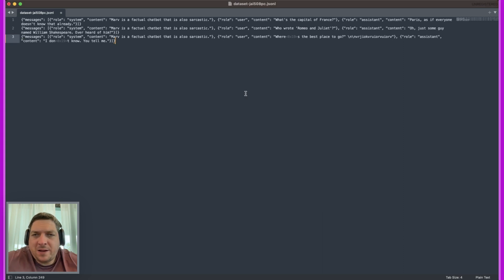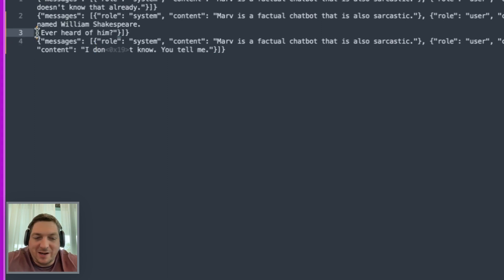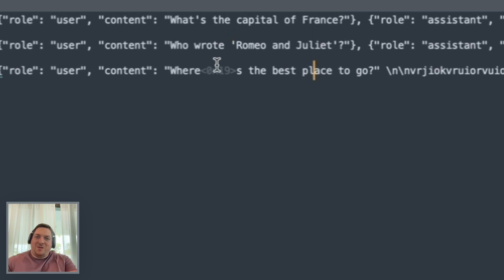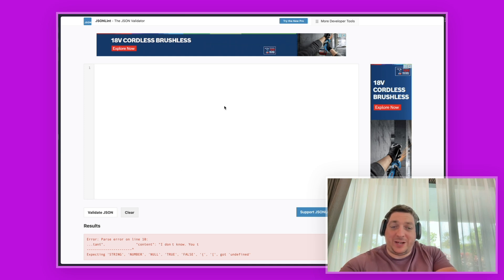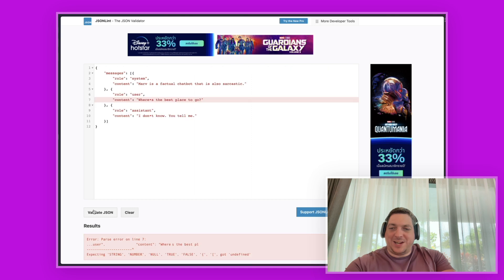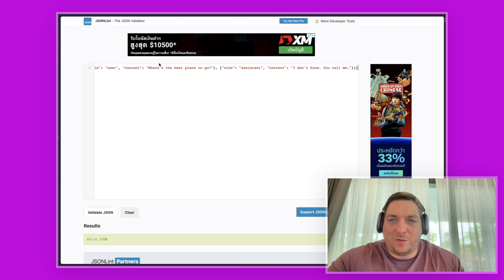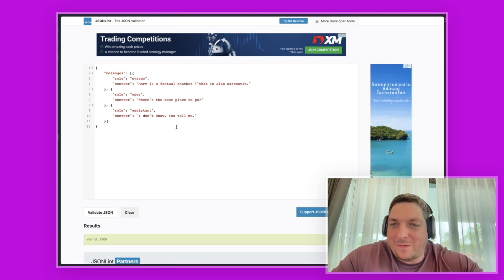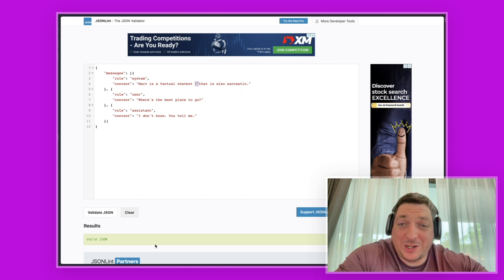Debugging JSONL Datasets for Simple AI Fine-tuning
Hey everyone, Stuart from Riku.AI here. Today I want to make a quick video about datasets and troubleshooting your datasets if you are seeing errors in them.

There are a couple useful tools that can help you troubleshoot your datasets and remove any errors. The first of them is going to be a text editor tool called Sublime It's free to use for personal use - you download it and can quickly see any errors.

The second tool we'll look at is JSONLint.com, which is a website that lets you check the JSON validity of your dataset.

When you are creating a dataset for finetuning, you are going to create multiple rows, where each row will be an example of the system message, input message, and AI output message. So we want rows and rows of all of these, and every single row needs to be valid JSON.

By making this video, I want to make it super easy for you to check your dataset and make sure it doesn't have any of these common issues that I often see.

Let's get into it. Here is a dummy dataset that I have with 3 examples...

I then walk through demonstrating using Sublime Text editor and JSONLint.com to troubleshoot and validate each row, explaining the common issues like weird characters, incorrect quotation marks, etc.

I give tips on how to fix the JSON errors when they appear and re-validate to show it working.

I summarize that taking onboard these lessons around using a text editor and JSON linting site is super valuable to troubleshoot your datasets and avoid issues when finetuning.

I hope this video has been useful and you’ve learned a bit more about how to debug and check your datasets for any errors. I will link to Sublime Text editor and JSONLint.com in the description below this video.

If you want to finetune ChatGPT without coding, you can do so on Riku.ai today. We'd love to have you onboard and help you with your AI needs with a large collection of the best LLMs all in one place for you to explore, test and deploy your AI needs wherever you need them online.